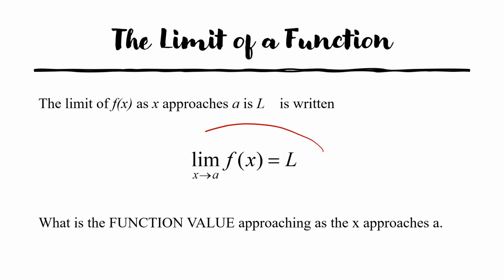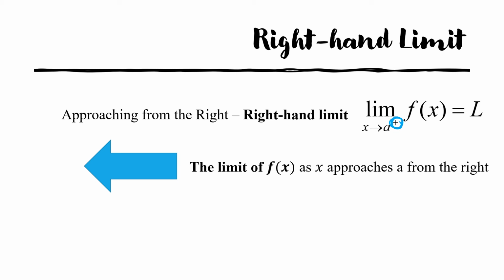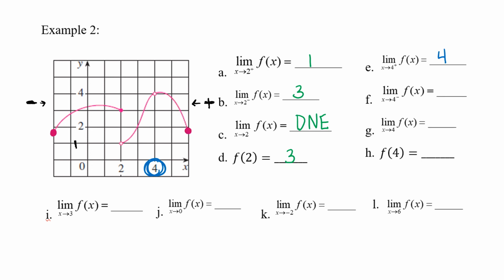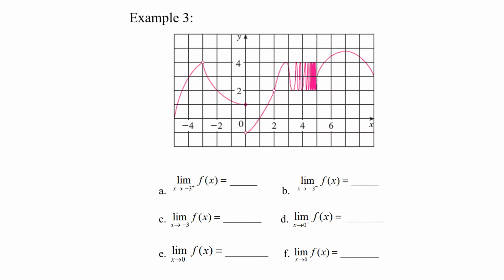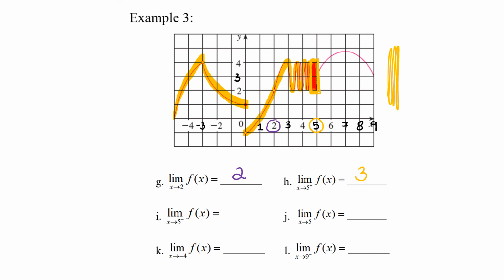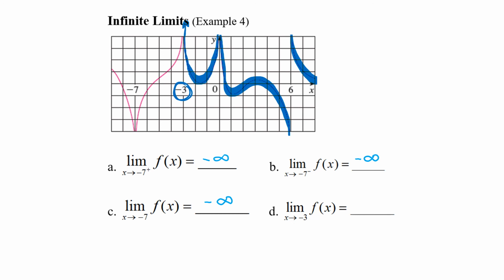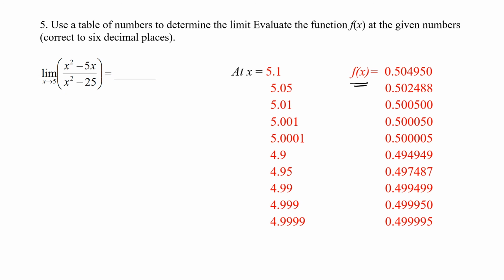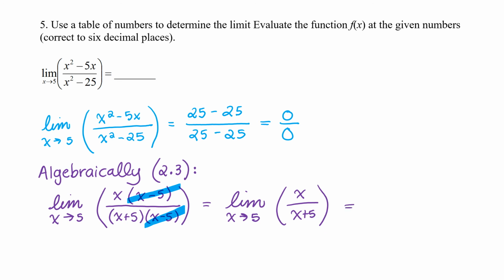2.2 The Limit of a Function (part 1/2)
01:24 Example #1: Evaluating limits graphically where f(x) = sqrt(x)
06:54 Example #2: Evaluating limits graphically
14:31 Example #3: Evaluating limits graphically when part of the function is rapidly oscillating
21:36 Example #4: Evaluating limits graphically, limits at vertical asymptotes, limits as x approaches positive or negative infinity
28:29 Example #5: Evaluating limits numerically using a table of values
(also a preview of evaluating limits algebraically)